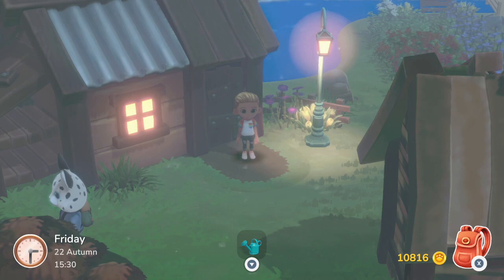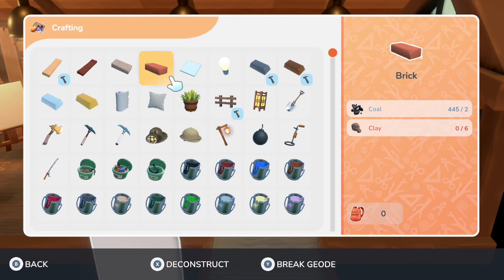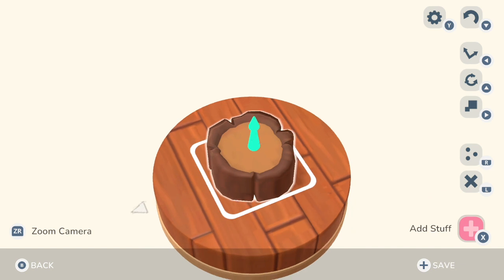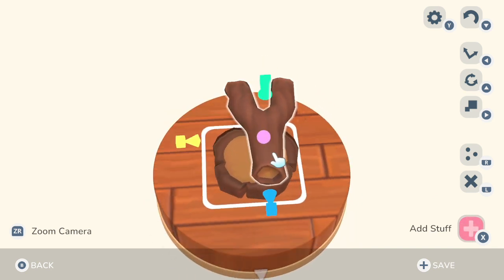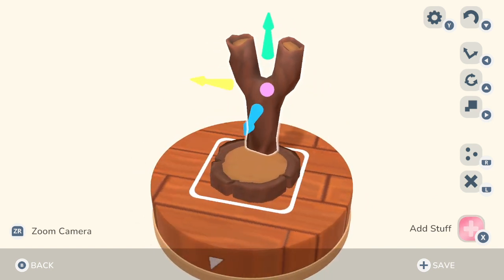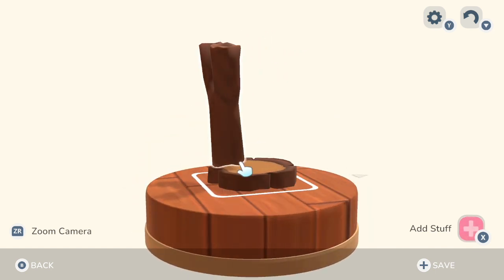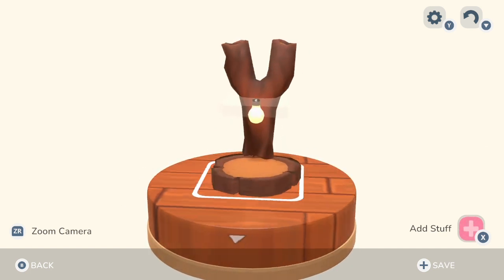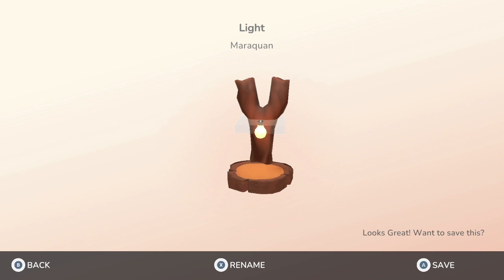Can We Build It?! Yes We Can! Lamp Tutorial in Hokko LIfe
Hello My Beautiful Skittle Squad! Thank you for viewing the channel.
Maraqua- 5 Star Ancient Rome Island
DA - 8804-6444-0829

Miyoshi- 5 star Japanese Junglecore Island
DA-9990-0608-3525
🎵 Music Credits 🎶

Join the Trendy Gamers!!

CHAT REDEEMABLES:
!redeembubblegum
!redeembazinga
!redeemdaddy
!redeemdalek
!redeemfail
!redeemchewy
!redeememotional
!redeemvictory
!redeemtalking
!redeemtimelord
!redeemminions
!redeemmadea
!redeemcartman
!redeemrainbow
!redeempikachu
!redeemstewie
!redeemhateithere